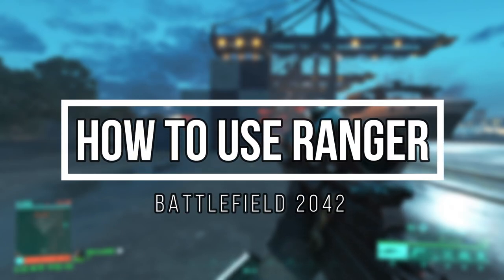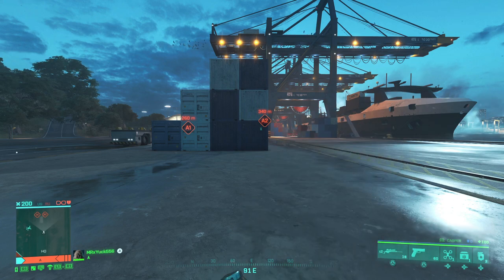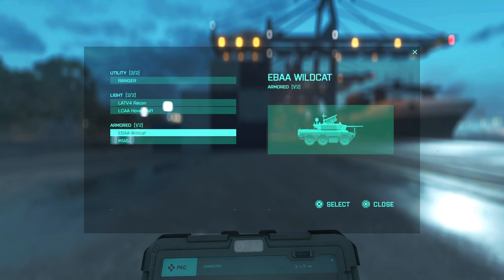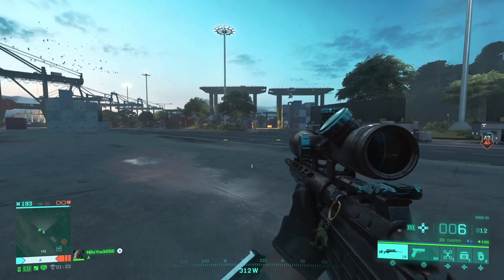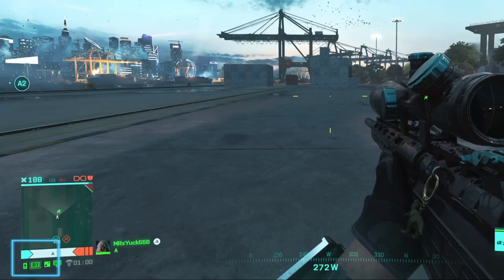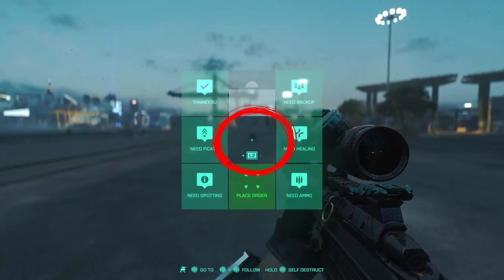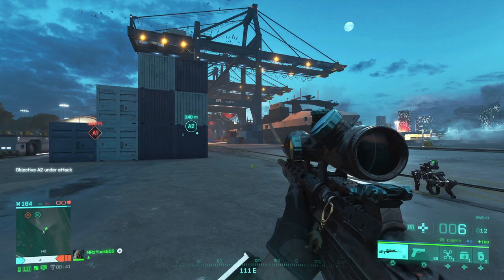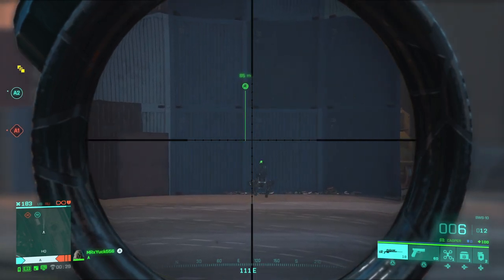Battlefield 2042 - HOW TO USE RANGER - (the robot doggo) - MRxYuck556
This Battlefield 2042 video i show how to use commands for ranger the robot doggo. Ranger in a call in for battlefield 2042, and can be called in any time any place. Ranger can fallow you, stay at a designated point that you gave him, attack enemies, and self destruct.